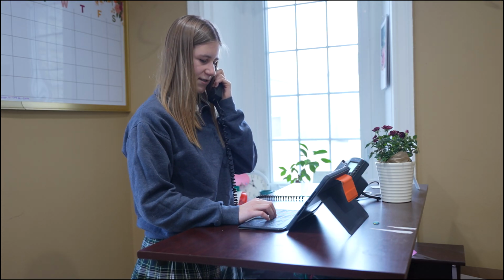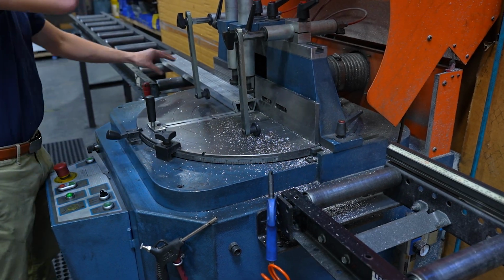Chester Delaware 2024: Delaware County Christian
Entry into the Chester Delaware 2024 What’s So Cool About Manufacturing® student video contest. The annual contests excite students across Pennsylvania to explore cool manufacturing careers and produce profiles of companies. Each contest features an online vote for its Viewers Choice Award. The contest format also has been adopted in more than a dozen additional states. The Chester Delaware Contest is produced by the Manufacturing Alliance of Chester and Delaware Counties. WhatsSoCoolAboutManufacturing?